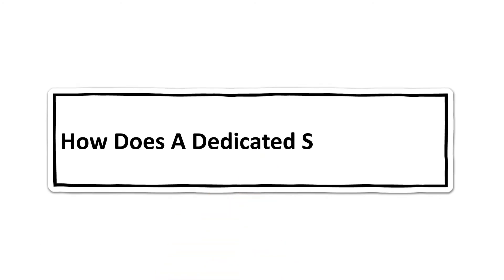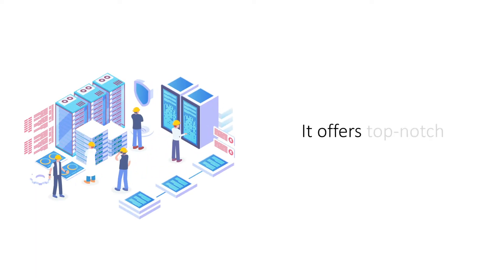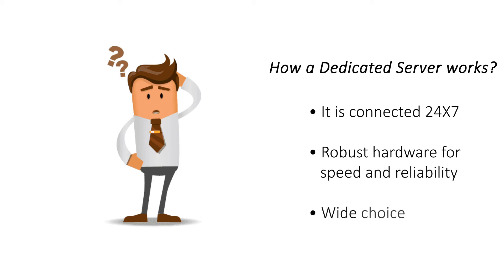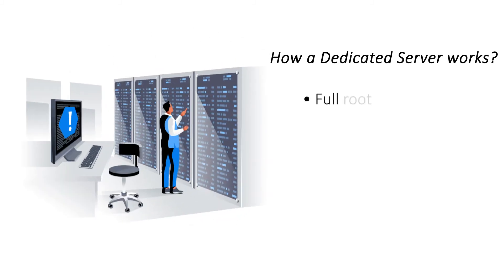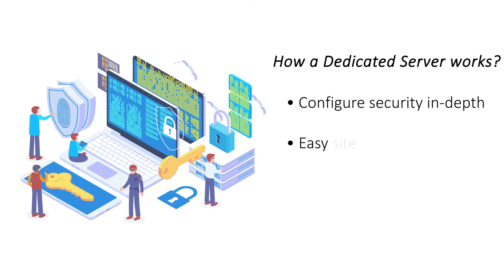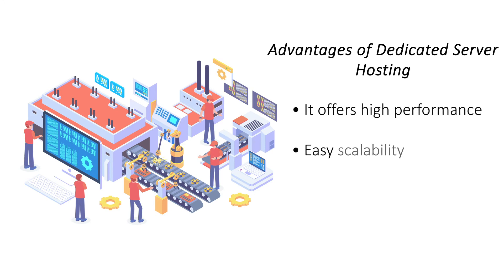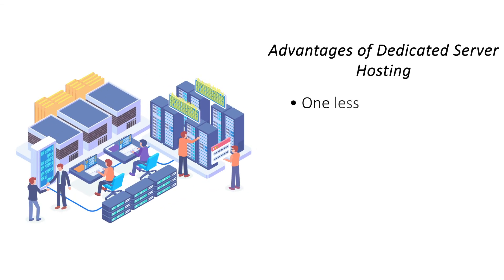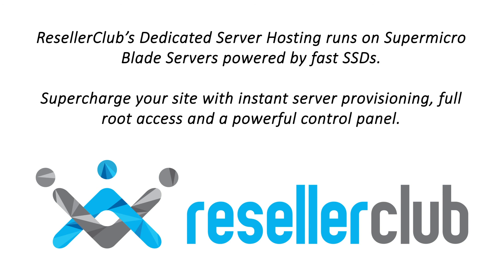How Does A Dedicated Server Work?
Dedicated Hosting is the ideal choice for individuals who are seeking performance and privacy at the same time for their website.

In this video, we will learn in detail about Dedicated Server and how it works.

Also, to purchase the best Dedicated Server Hosting for your website from ResellerClub, visit us today